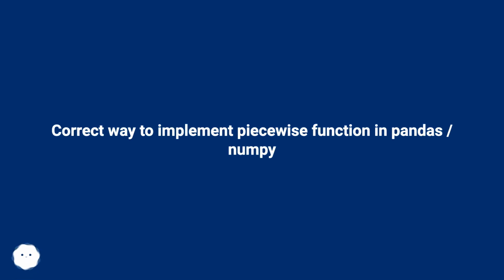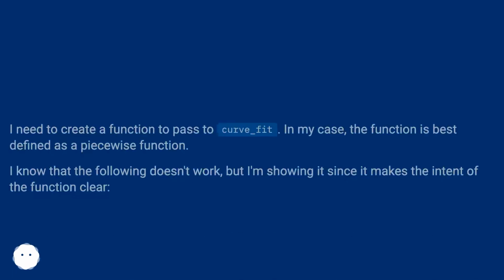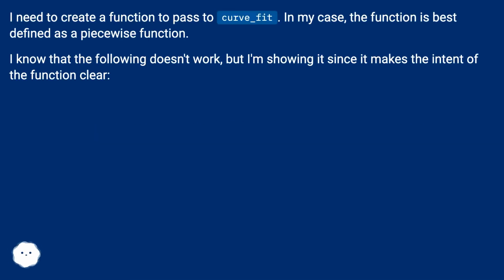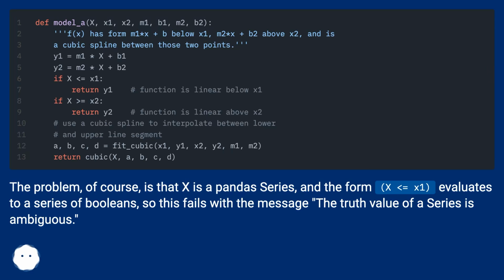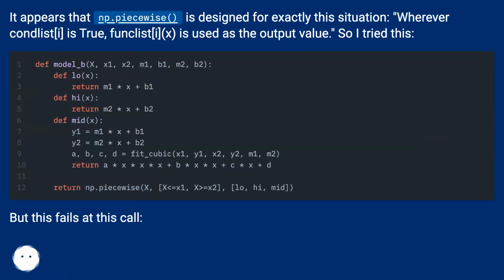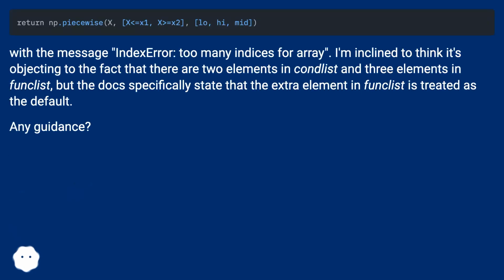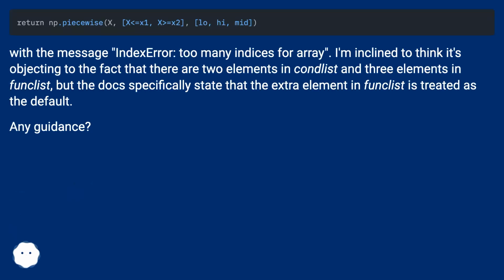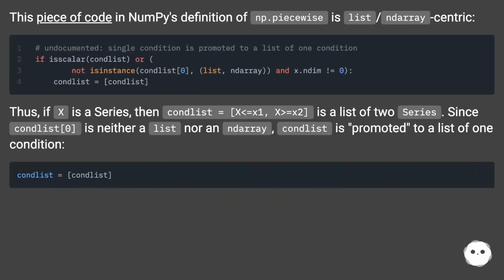Correct way to implement piecewise function in pandas / numpy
Chapters
00:00 Correct Way To Implement Piecewise Function In Pandas / Numpy
01:24 Accepted Answer Score 6
02:21 Thank you